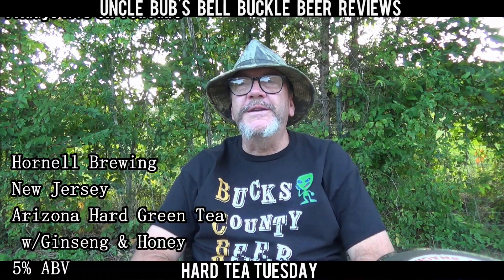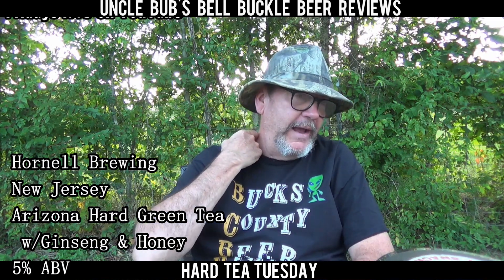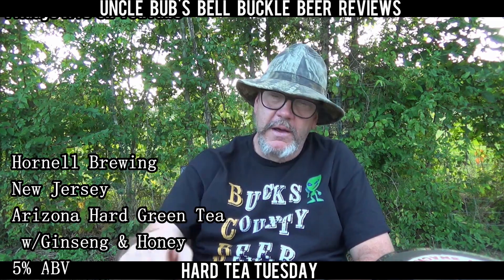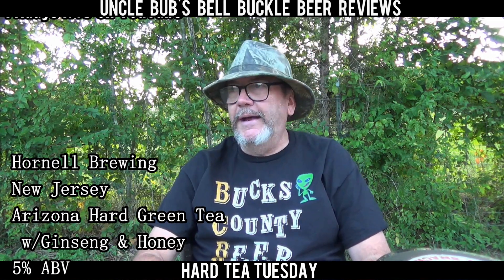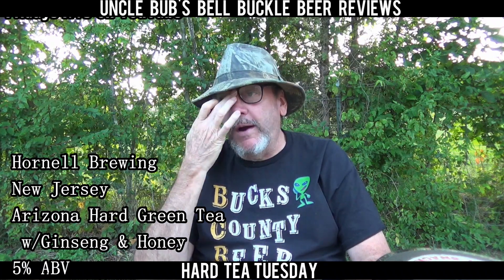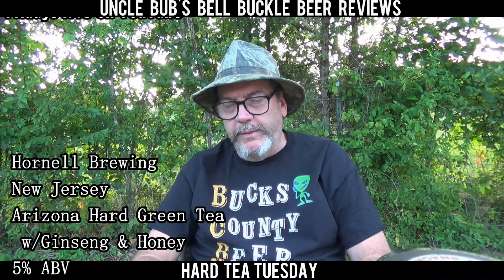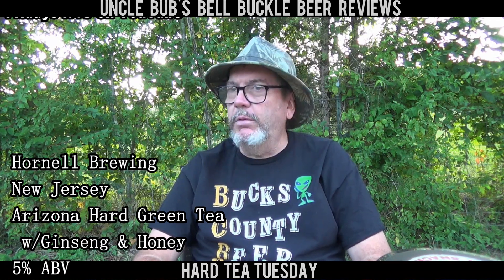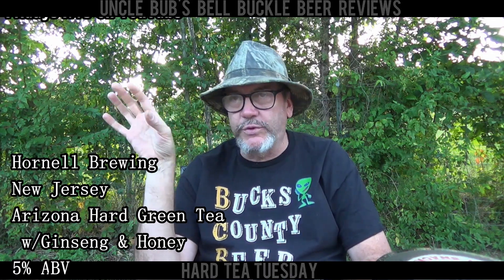Hard Tea Tuesday - Arizona - Green Tea 5%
This didn't taste like any tea I've ever had, but it was still good. I scored it a B+.